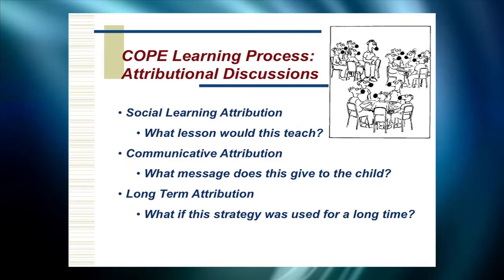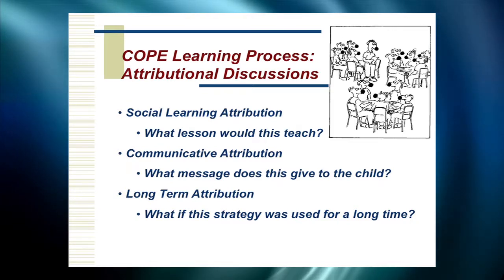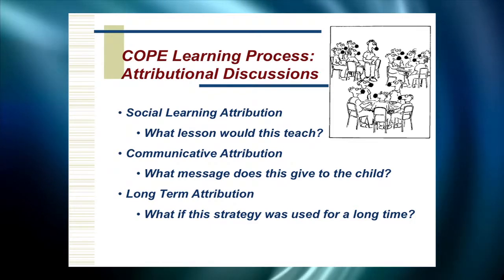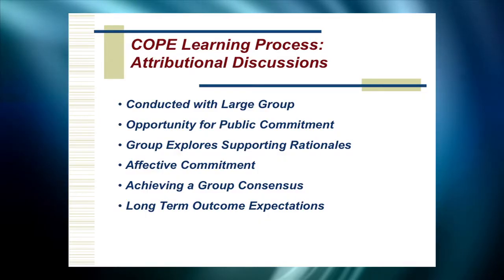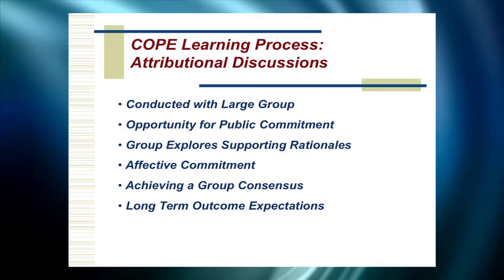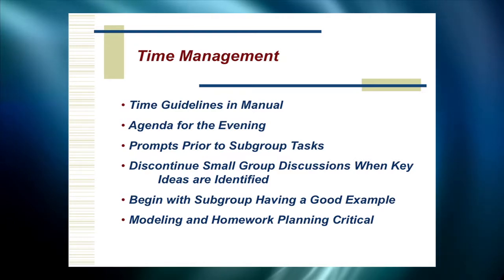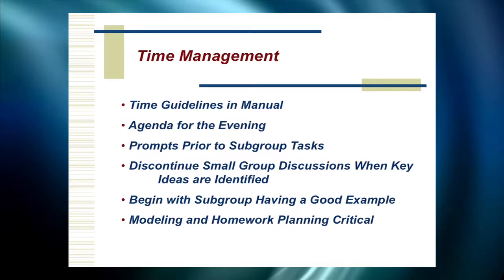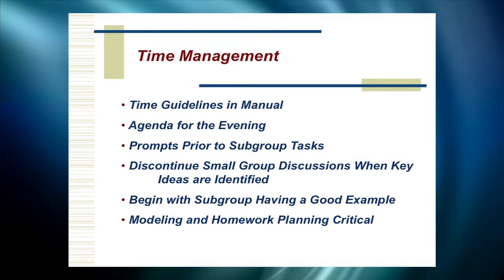PROFESSIONALS— The Community Parent Education Program (PART 6)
ABOUT WORKSHOP
Dr. Cunningham describes the research supporting parent training programs for parents of children with disruptive behavior problems. He also describes each session of the COPE program and models example sessions.

ABOUT SPEAKER
Charles E. Cunningham, Ph.D. is a psychologist at McMaster Children's Hospital and a Professor in the Department of Psychiatry and Behavioural Neurosciences at McMaster University, where he holds the Jack Laidlaw Chair in Patient-Centred Health Care. Dr. Cunningham developed and has conducted research examining the utilization, cost effectiveness, and outcome of large group, community-based COPE programs for parents of children with disruptive behavior disorders. He has been involved in the development and evaluation of school-based student-mediated conflict resolution programs involving students in the reduction of playground violence and is a co-investigator on a Social Sciences and Humanities Research Foundation Community-University Research Alliance grant to develop more effective bullying and violence prevention programs. He also led the development of the Brief Child and Family Phone Interview, a computerized children's mental health screening and outcome measurement tool used by the provinces of Ontario and British Columbia.